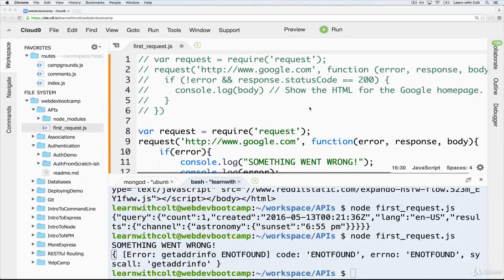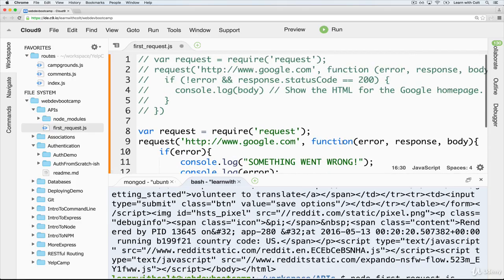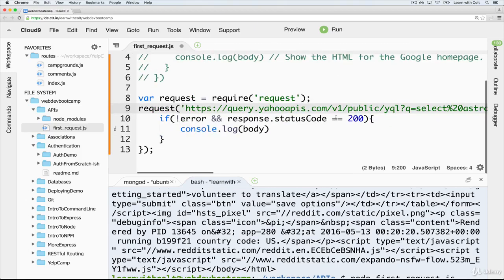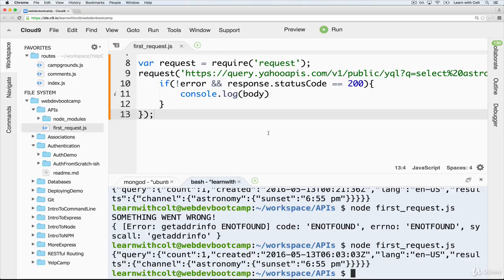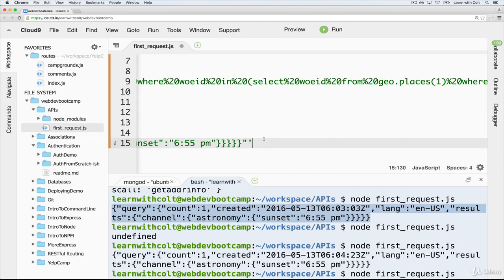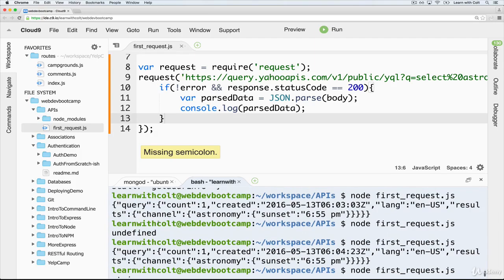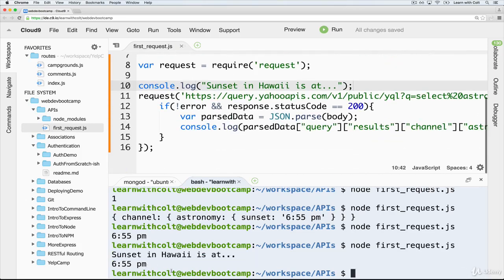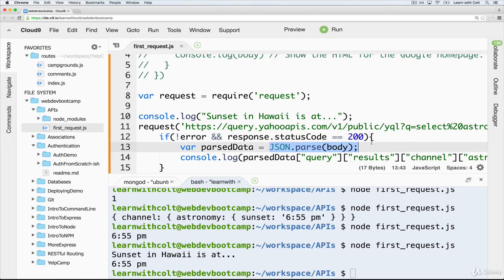4. Sunset Time API Example | Full tutorial for beginners | Learn API concepts